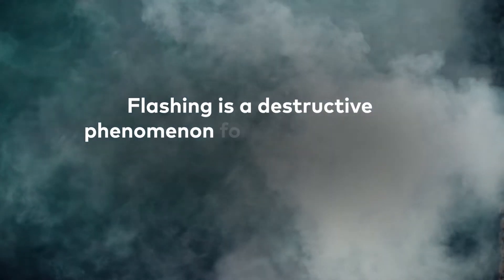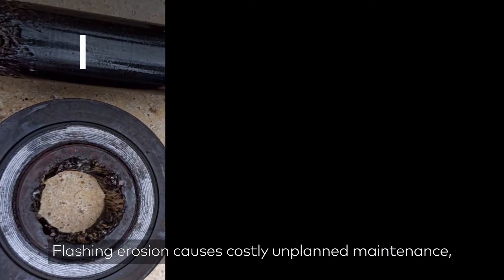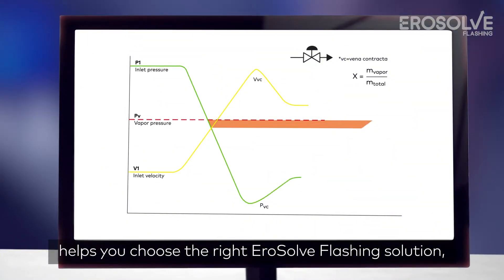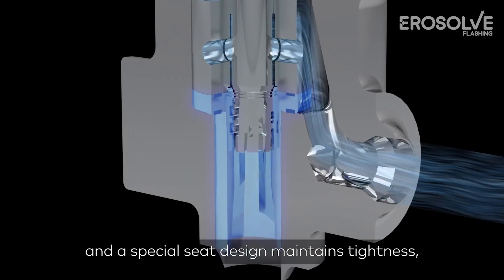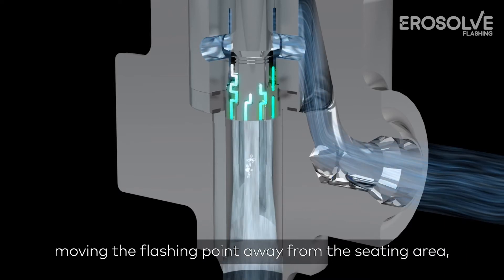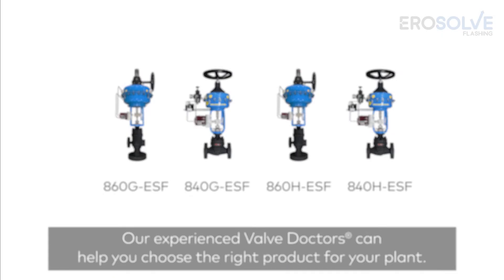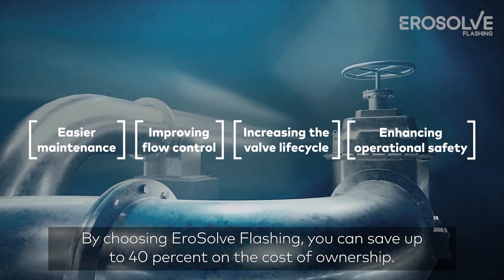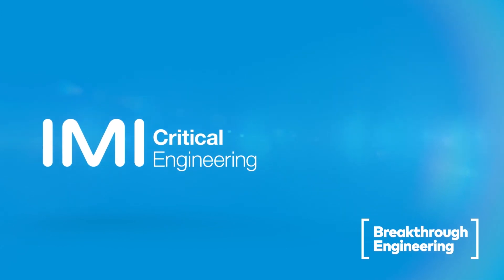EroSolve Flashing | IMI Critical Engineering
Do you want a solution that can reduce valve erosion from flashing, to enhance valve safety, lifespan, and operational performance? Our custom designed EroSolve Flashing solutions can reduce the total cost of ownership by up to 40%, delivering improved flow control, and facilitating easier maintenance.

Flashing is a destructive phenomenon that occurs in many industries that use steam processes. Flashing occurs when the pressure of a fluid passing through a valve is lower than the same substance’s vapour pressure. This causes the fluid to boil – otherwise known as ‘flashing’. Flashing can both ‘choke’ the valve, reducing flow capacity through it, and can damage the valve itself through severe erosion.

If left unchecked, flashing will reduce the operational performance and lifespan of the valve which is why IMI Critical Engineering has created a new solution, EroSolve Flashing, to cope with flashing conditions. This solution can replace the whole valve or just the trim as needed. EroSolve Flashing solutions will reduce valve erosion and operational costs, resulting in better performance, less maintenance, and a longer valve lifespan.

The EroSolve Flashing solution is available for steam valves in:

- Coal fired power plants
- Combined cycle power plants
- Combined heat and power plants
- Refineries
- Petrochemical plants
- Fertilizer plants
- Processing plants